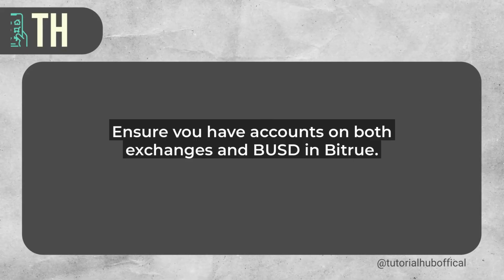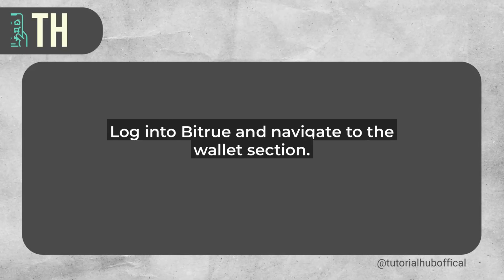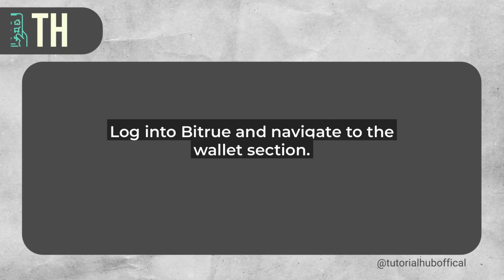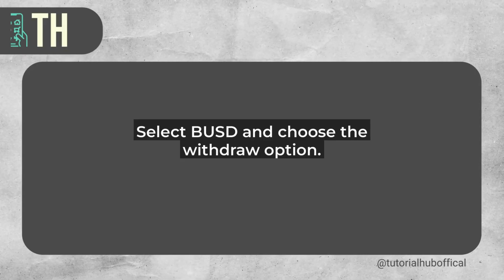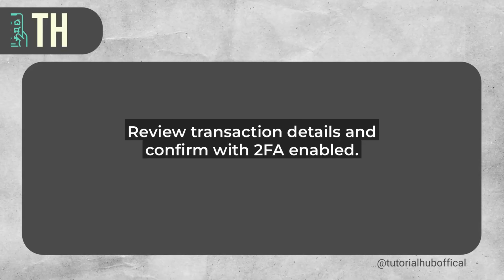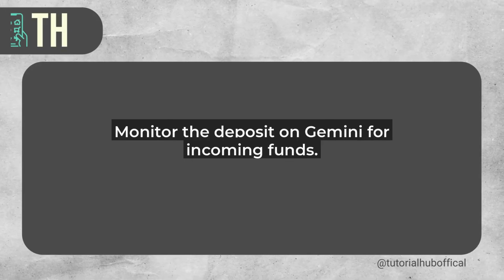How To Send BUSD From Bitrue To Gemini 2025